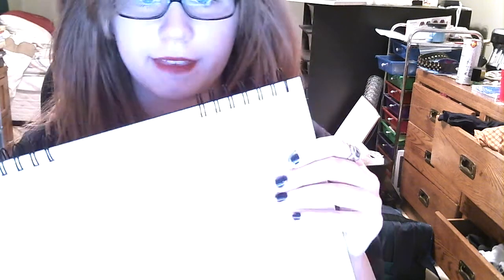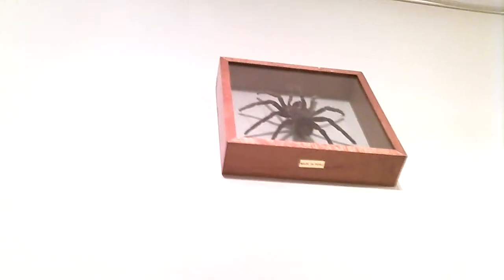I can't vlog to save my life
I wanted to make a cool vlog and then I realized I am inadequate and awkward.